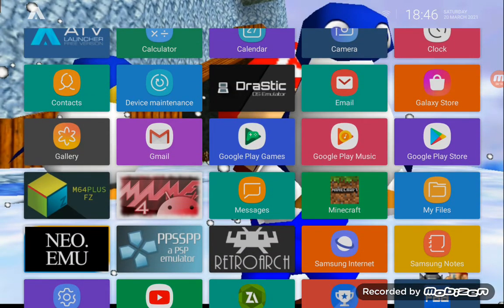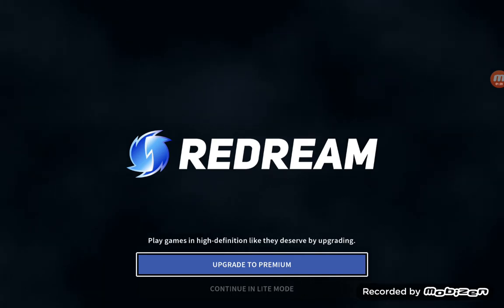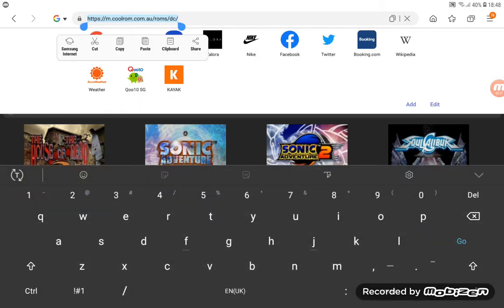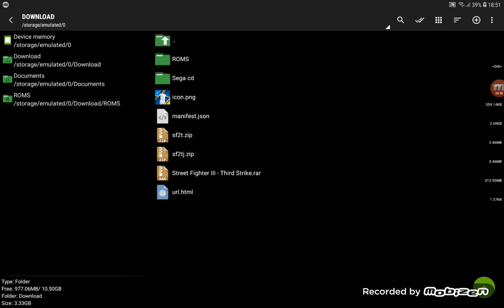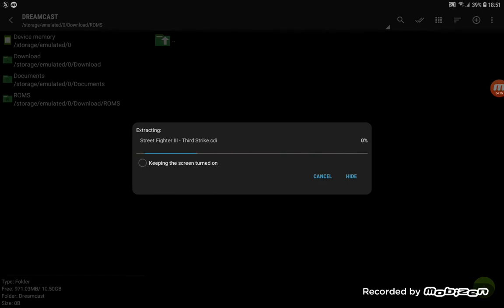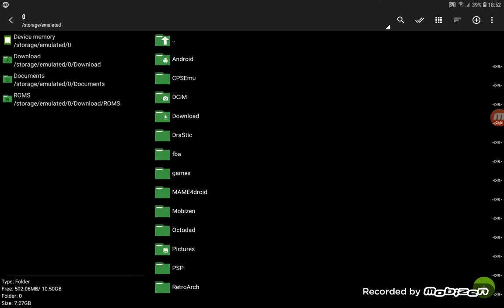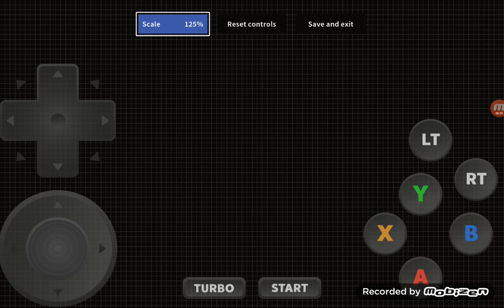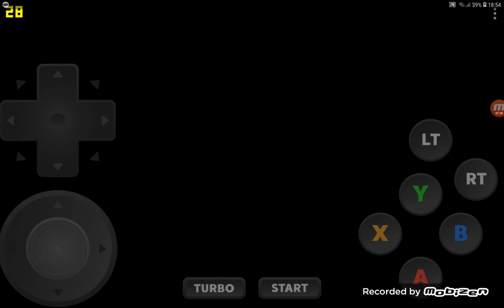How to play dreamcast games on your android phone!